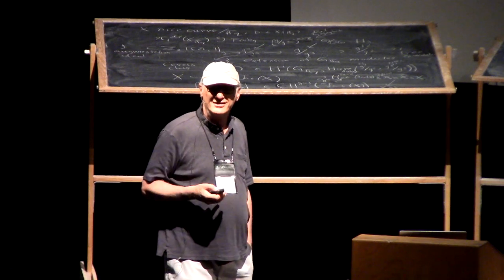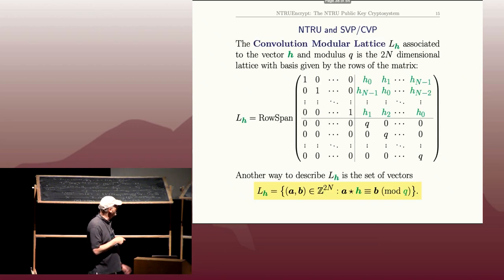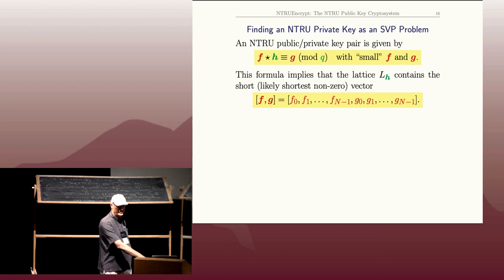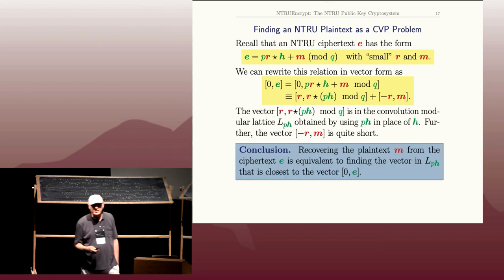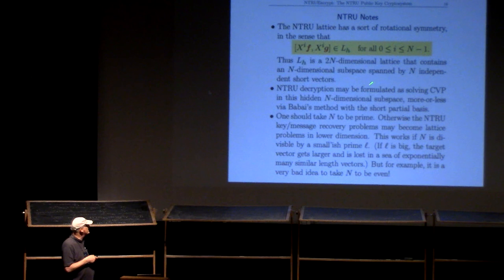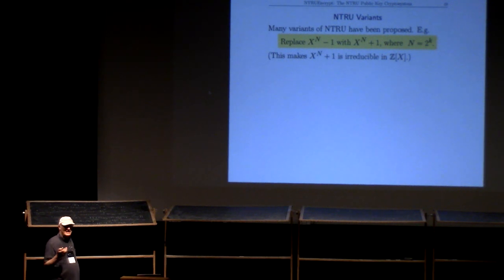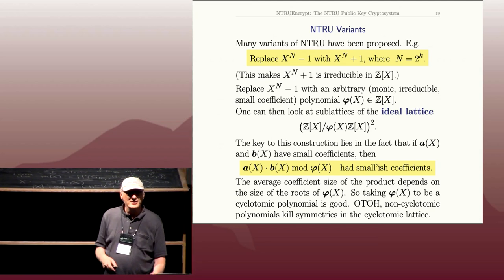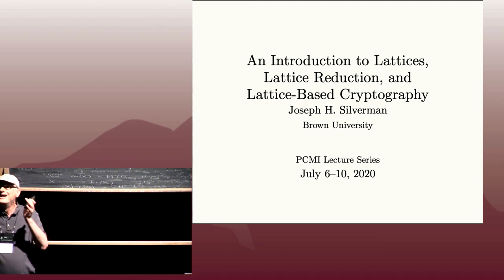Lecture #4 part 3: Lattice-Based Public Key Cryptosystems | Joseph H. Silverman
Series of lectures on the Introduction to Lattices, Lattice Reduction, and Lattice-Based Cryptography. Lecture #4: Lattice-Based Public Key Cryptosystems